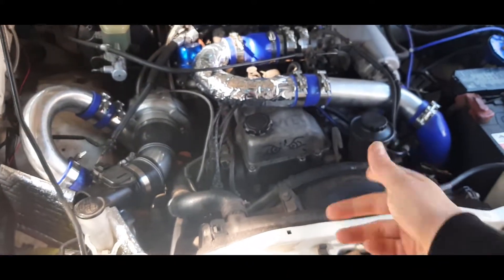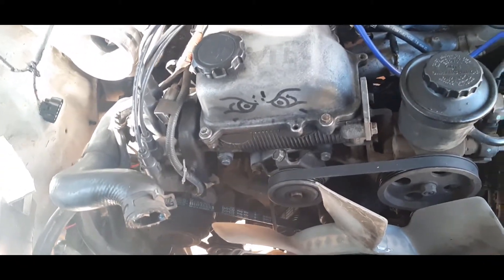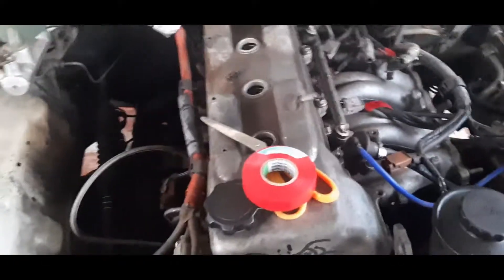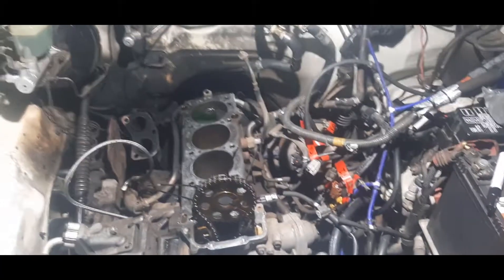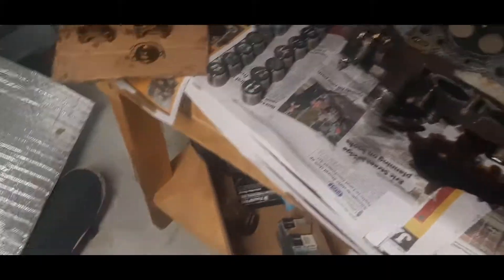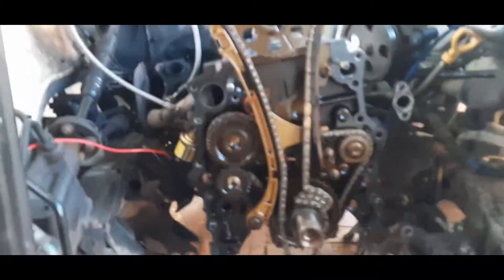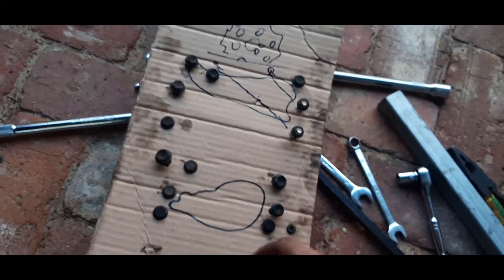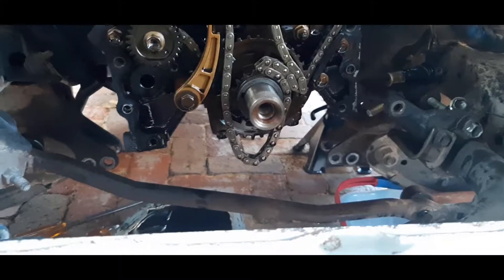3rz Turbo: cylinder head & timing cover removal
beginning to pull apart the engine in perperation for power